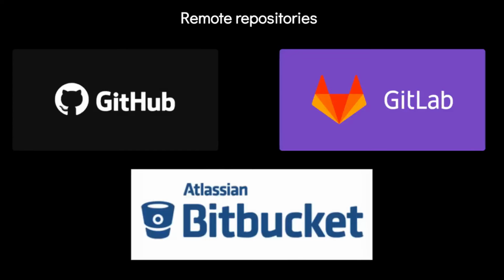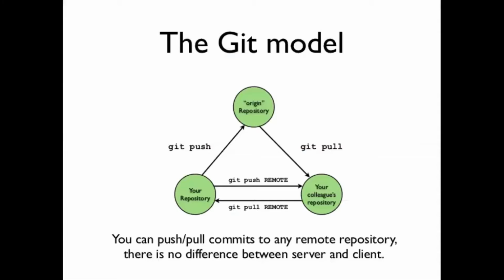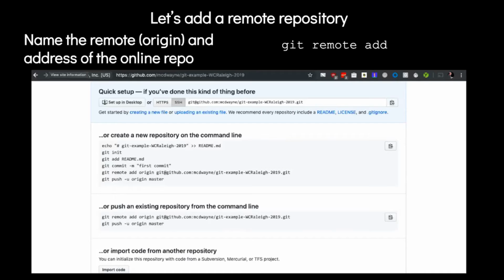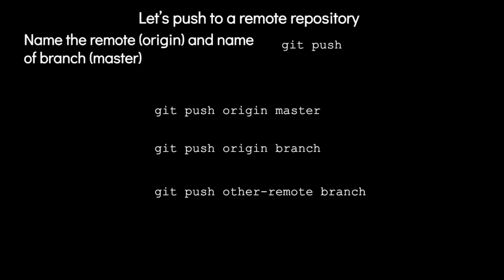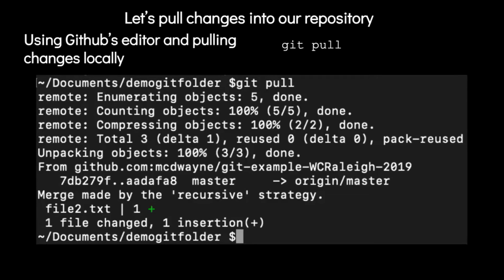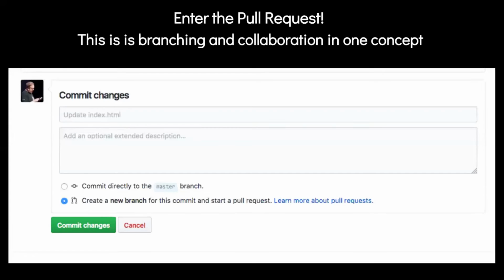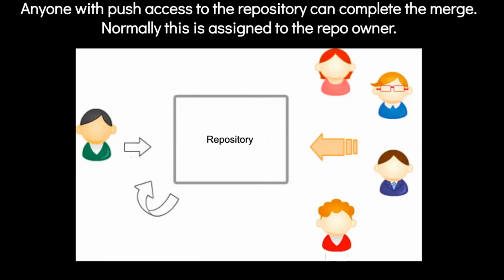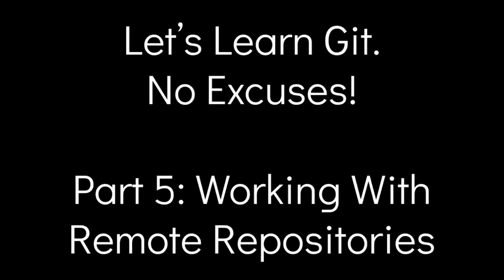Let’s Learn Git. No Excuses! - Part 5: Working With Remote Repositories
This series is meant to be interactive. The only real way to learn Git is to use Git.
Stopping the video to run through the commands a few times is ideal. You can also slow down the video if I am going just a smidge too fast.   This builds on the previous parts, so check parts 2, 3 and 4 out if you have not already

No code required. Just make some text files to start.  I leverage Git to manage my notes and some public docs:

If you are new to Bash, I recommend looking at my series Bash is Magic # No It's Not